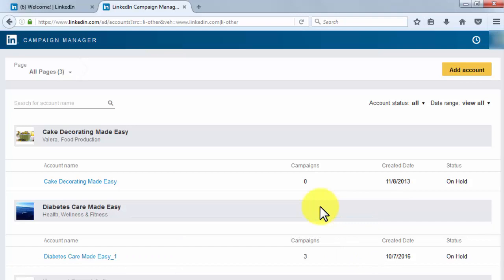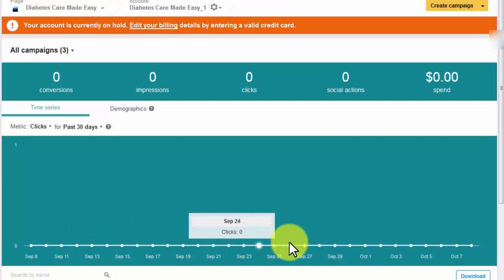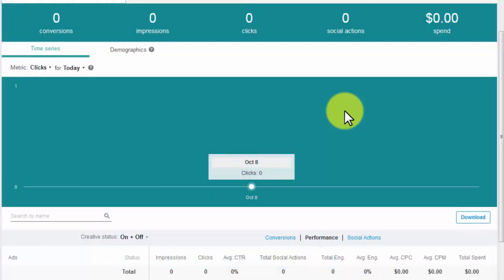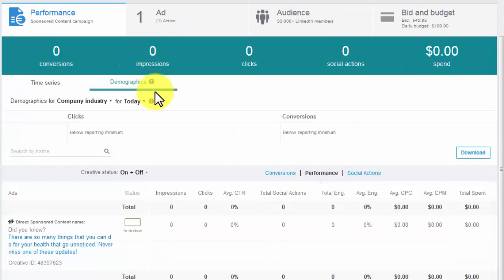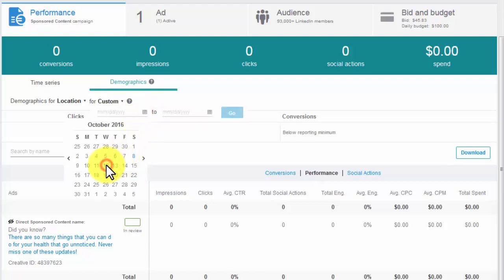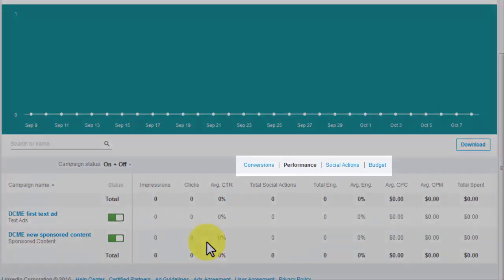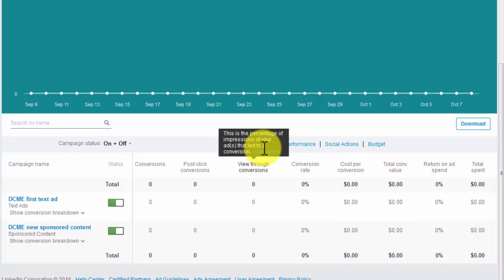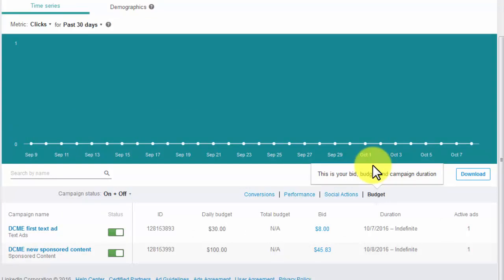LinkedIn Ads performance & reporting Part-11 | 2022.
This video shows how to advertise on LinkedIn. How to create an ad? How to set up ads for your business? This is about all things. LinkedIn Ads has a total of 21 segments. Hope you watch each video carefully. It will help your business a lot. You can advertise your business on LinkedIn yourself.